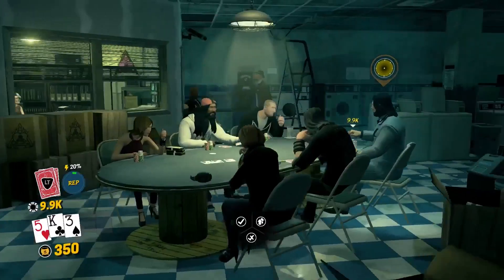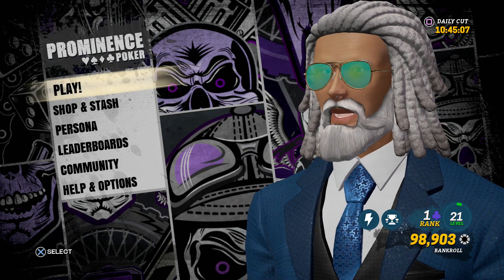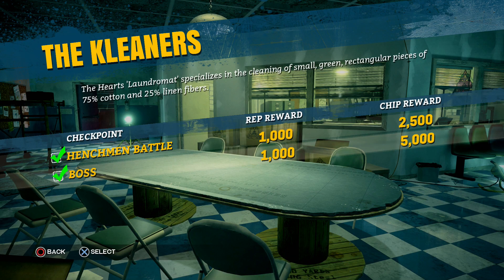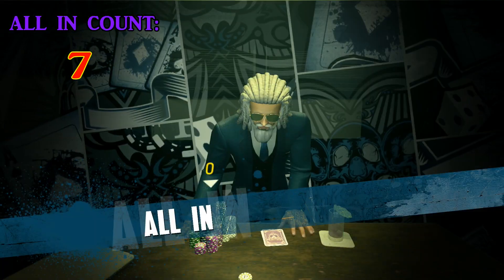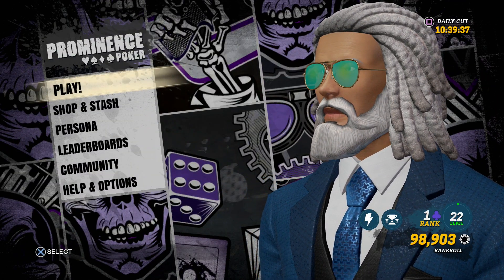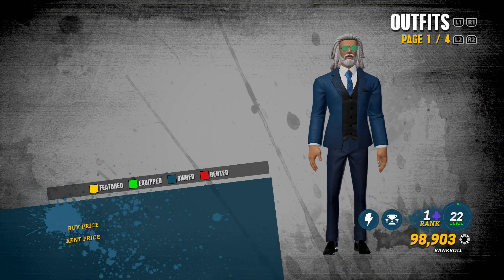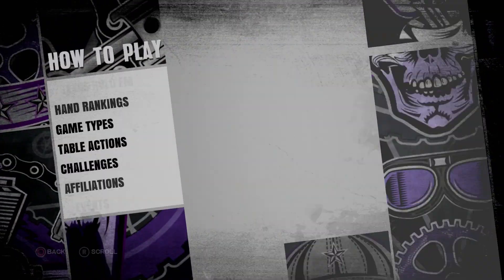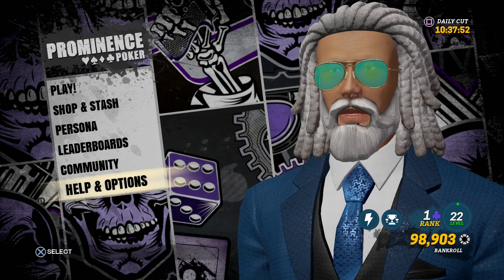Prominence Poker Fast Rank Up Glitch - PS4/XB1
Here is a method to Rank up FAST to unlock items in the Shop Stash.

Theoreticaly you can farm money this way, but it would be super slow and to be honest takes away the fun of playing/gambling in poker.

Simply go to an underground card room and go all in every hand. Your A.I. opponent will fold every hand giving you REP to unlock items in the shop (clothes, accessories etc)